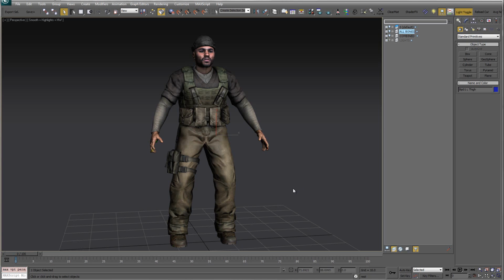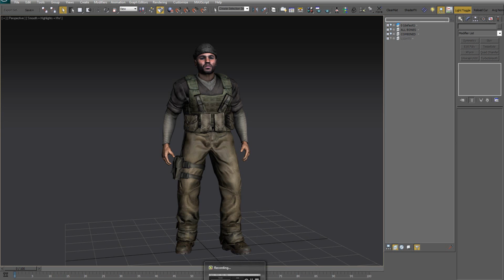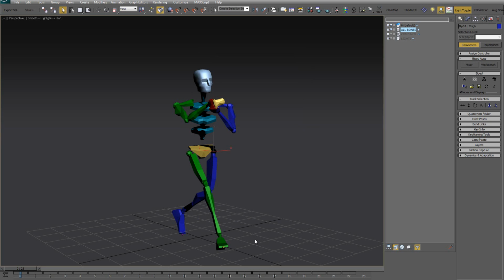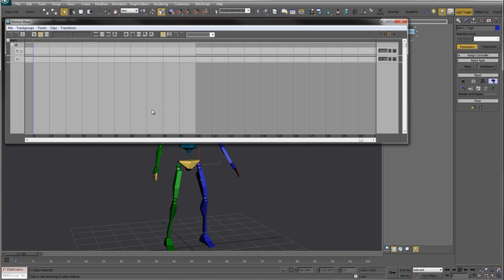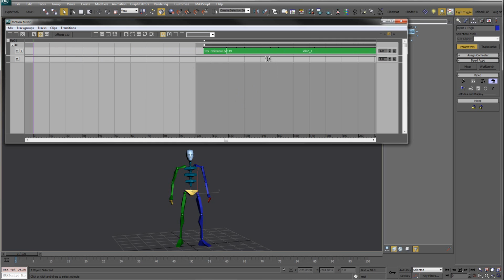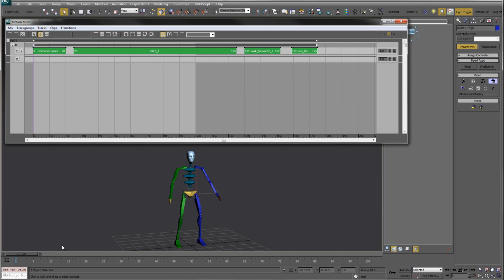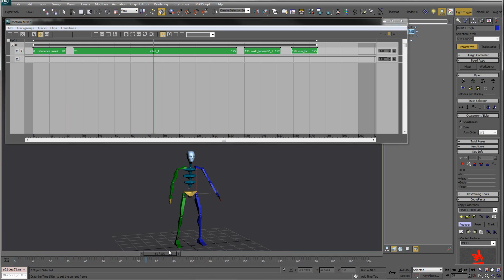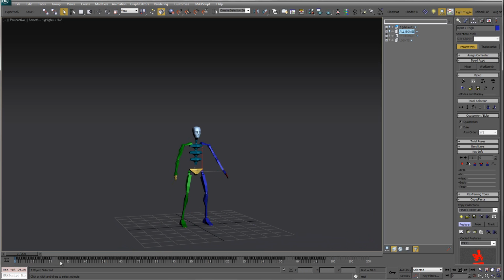Combining Multiple Animations in 3ds Max using Motion Mixer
How to combine multipel animations from separate Max files into a single sequence for export to Game Guru or FPS Creator